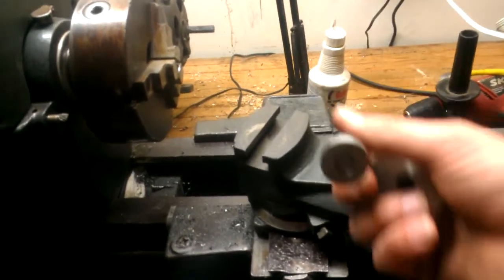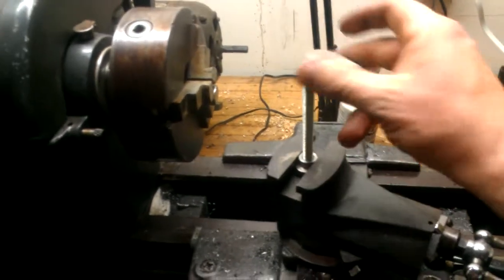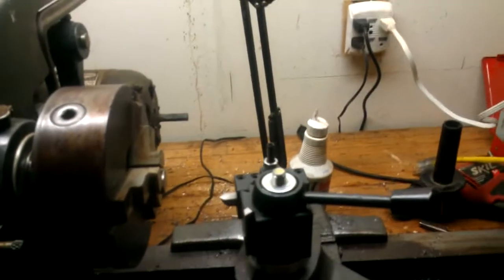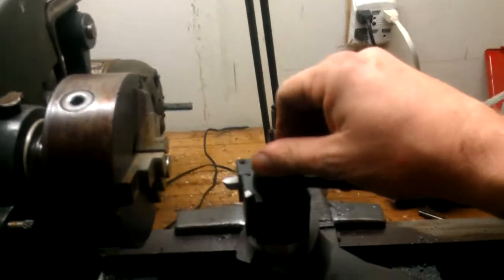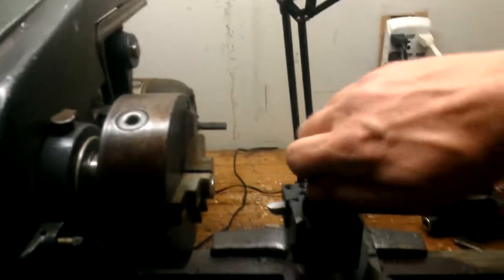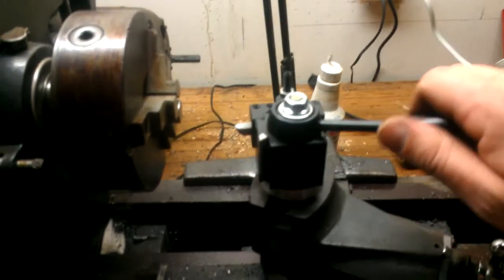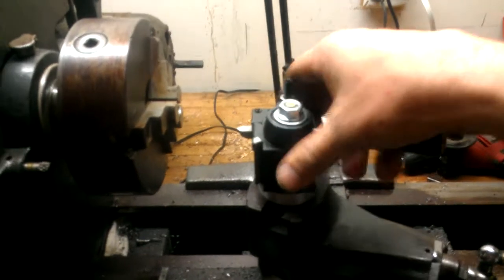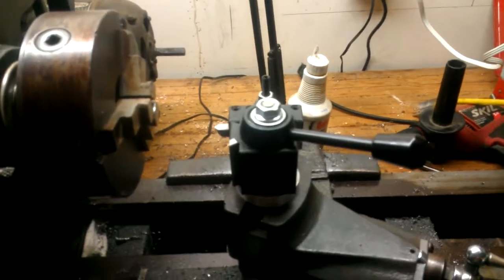T slot nut take 4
15th time is a charm let make a t slot nut